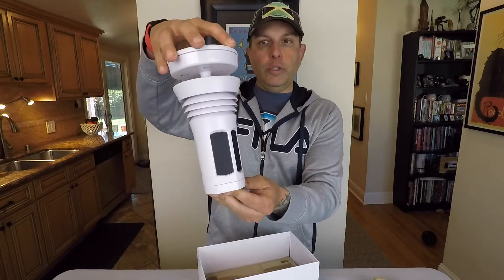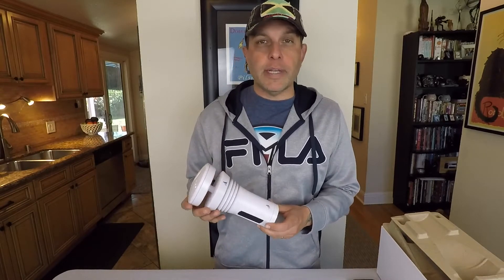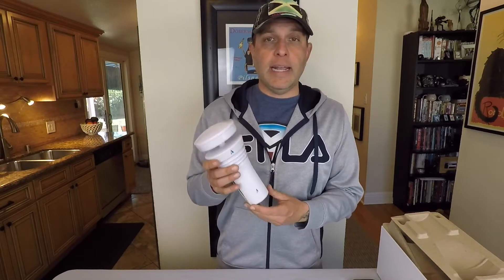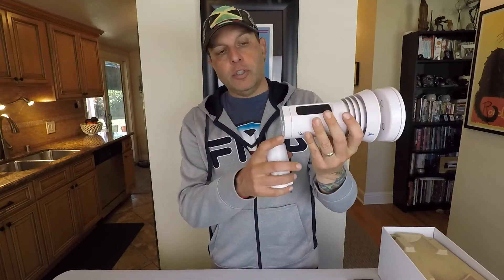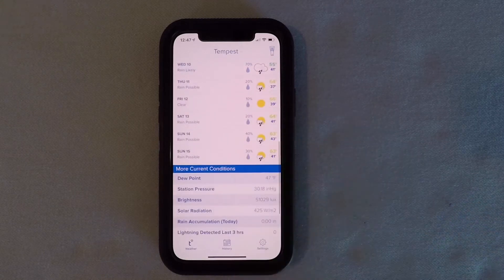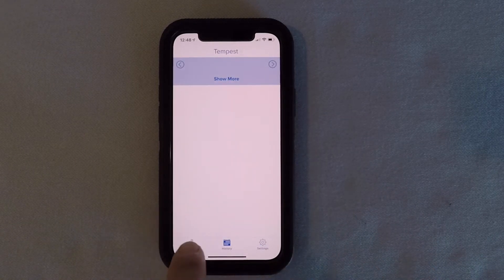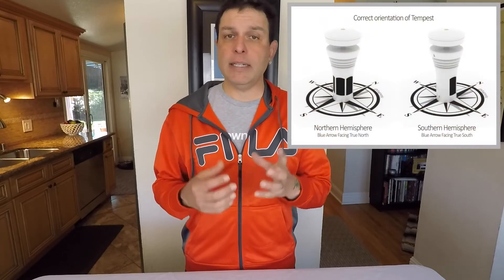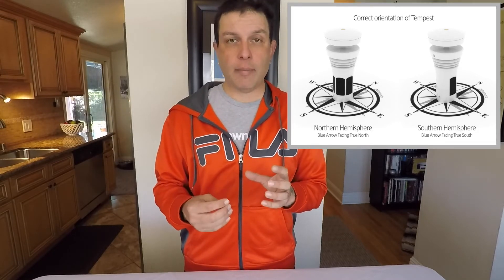We Unbox, Install, and Review the Weather Flow Tempest Smart Weather System and Like it a lot!!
Tempest Weather System with Built-in Wind Meter, Rain Gauge, and Accurate Weather Forecasts, Wireless, App and Alexa Enabled

We unbox, install, and review the Weather Flow Tempest weather system and like it a lot!!

Would You Like To Buy Us A Cup Of Coffee?!? Thank you!!

2 Pcs Screen Protector (Screen and Lens) for Hero5 Black, Ultra-Clear Tempered-Glass with Lens Cap Cover for Hero 5 Action Camera

Octopus Tripod

GoPro Housing

Amazon Tripod

Tempest Features Include:
Outdoor temp, humidity, dew point, feels like temp.
Wind speed, wind direction, average & gusts
Lightning activity (strikes and distance up to 25 miles)
Rain onset, intensity, duration, and accumulation
Wind chill, wet bulb temp, DeltaT, Air Density
UV index, brightness, solar radiation
Auto-calibration with Continuous Learning system
Long-range wireless connectivity (1000ft)
Free iOS and Android apps & personal weather page
Works with Alexa, Google Home, IFTTT, and more.
Tempest Specs
Air Temperature
-35°F to 140° F
Relative Humidity
0-100%
Atmospheric Pressure
Up to 1000 mbar
Lightning Activity
Detects lightning 0 to 25 miles away
Wireless
1000 ft +
Wind Speed
0 to 100 mph
Wind Direction
0 to 359°
Ambient Light
1 to 128 kLUX

UV Index
0 to 11+ Index
Solar Irradiance
0 to 1900 W/m2
Rain Onset
First Drops
Rain Duration
Daily total
Rain Accumulation
Daily total
Mount
Adjustable pole mount or screw mount
Power
Solar powered lithium rechargeable battery